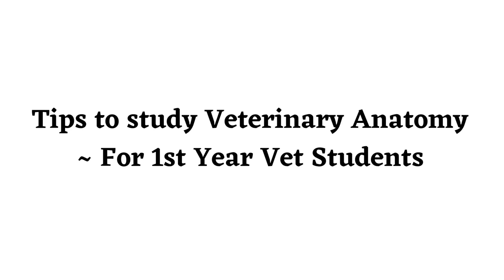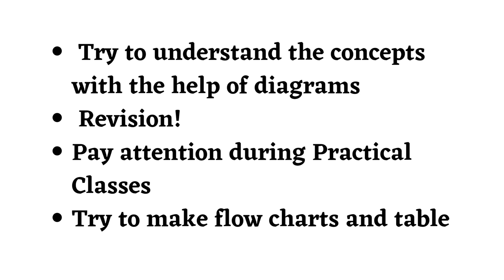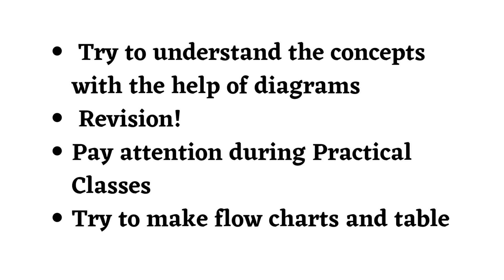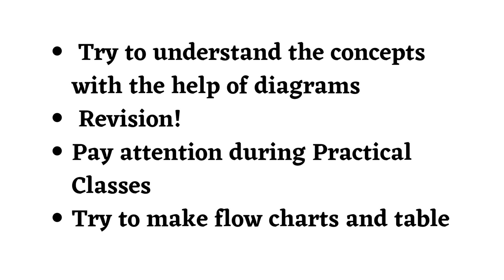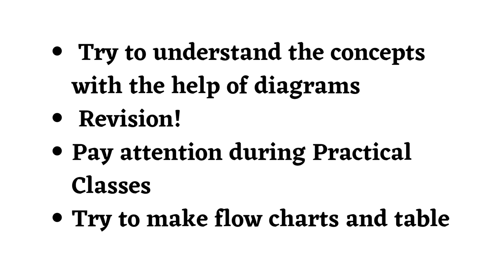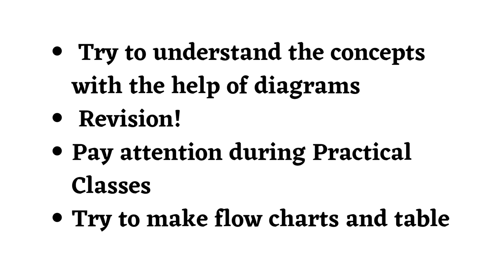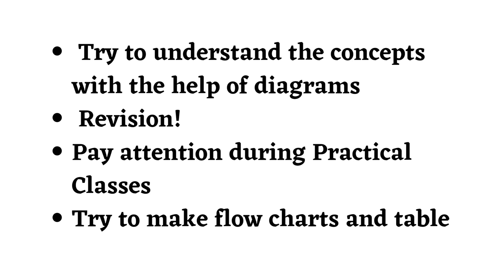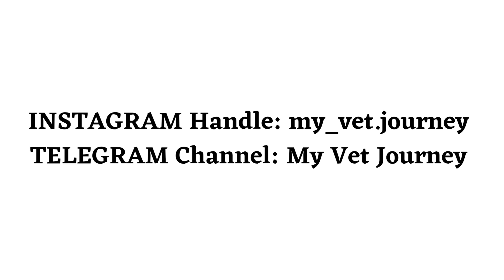Best way to Study Veterinary Anatomy✅️ |Study Tips#veterinary#vet#veterinarian#new#newvideo#anatomy